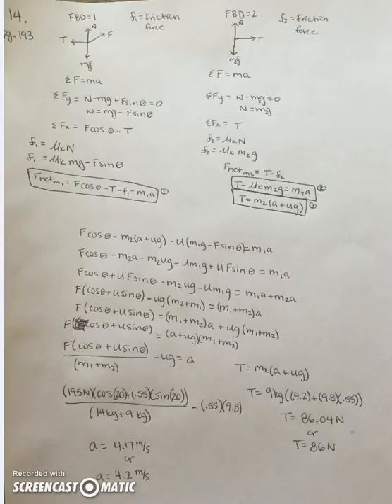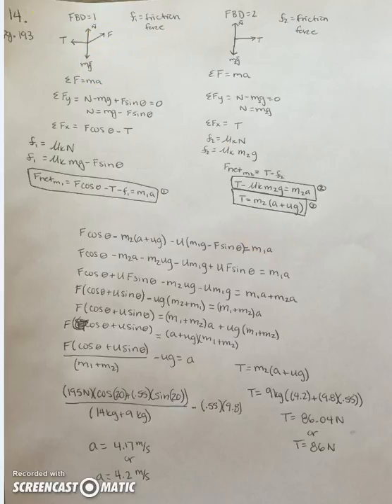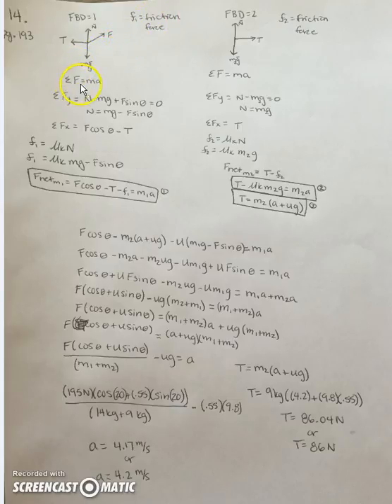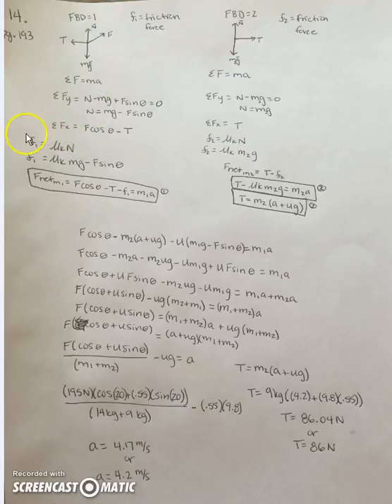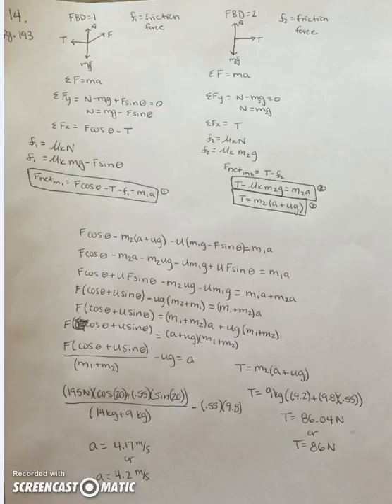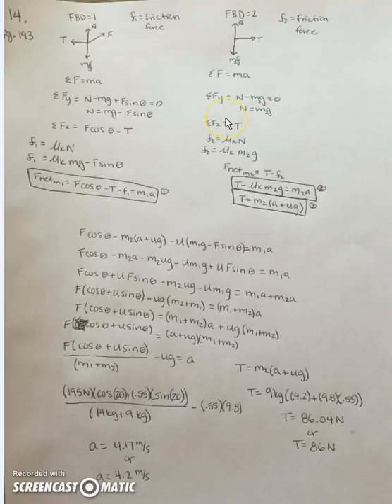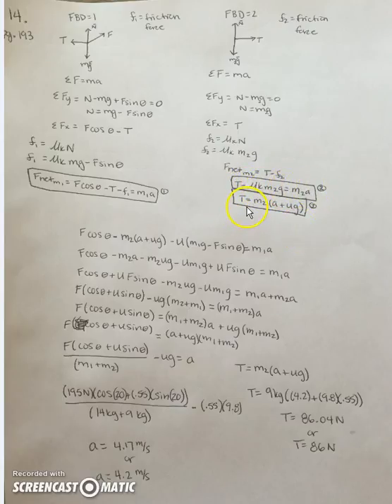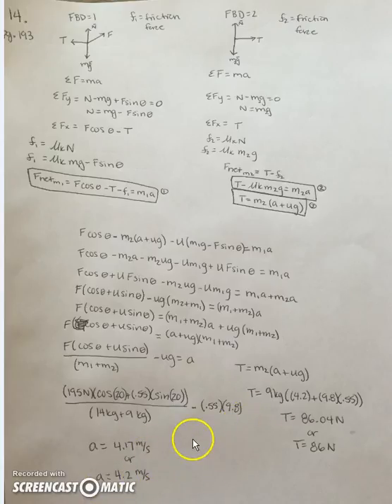3rd Newton's Second Law Reassessment